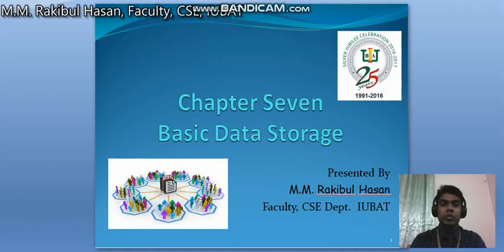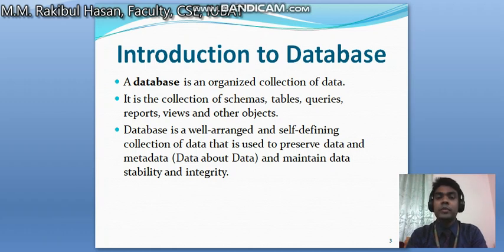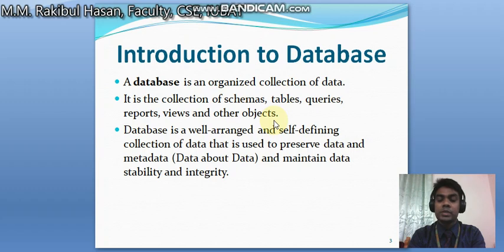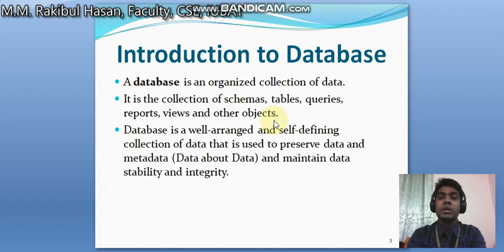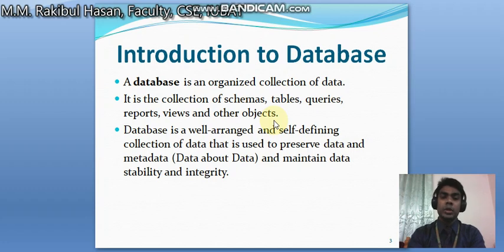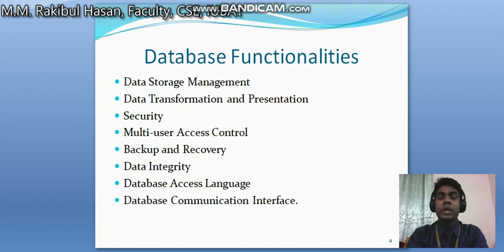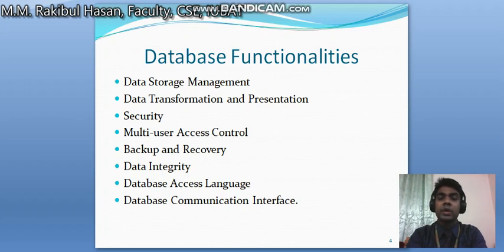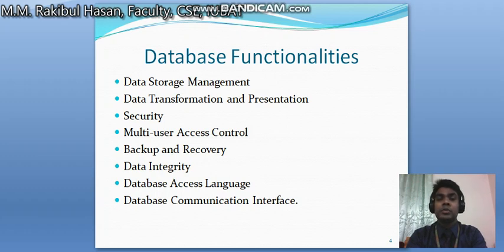7.1 Introduction to DB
Chapter-07
Topic: Basic Data Storage

Presented By
M.M. Rakibul hasan, Faculty, CSE, IUBAT